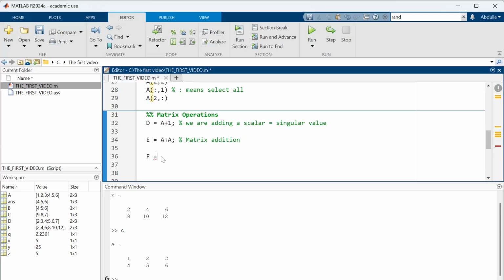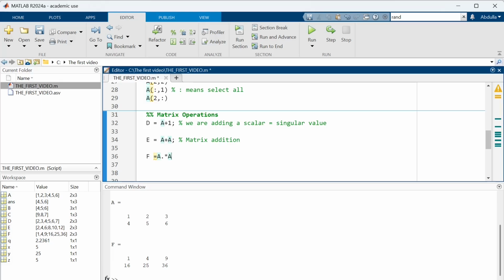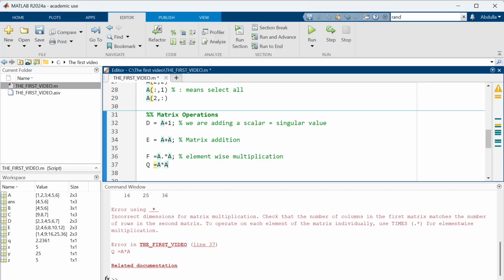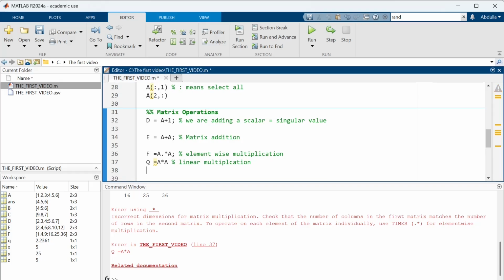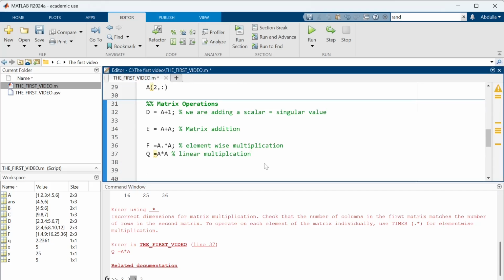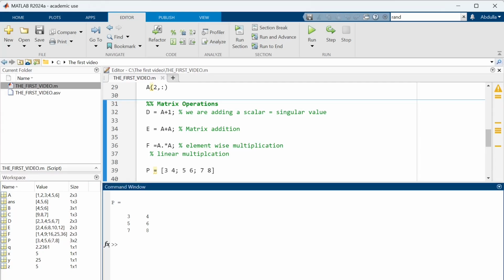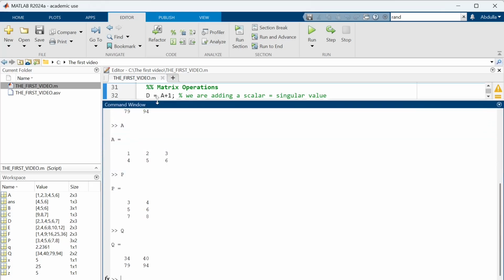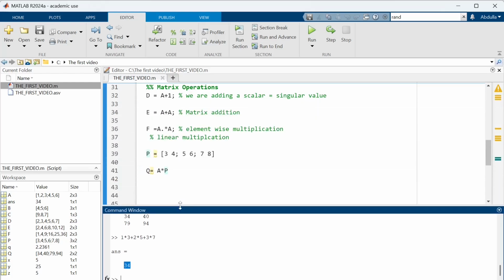Element-wise vs. Matrix Multiplication in MATLAB | Beginners Guide Explained!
Element-wise vs. Matrix Multiplication in MATLAB — What’s the Difference?

Confused between .* and * in MATLAB? This quick tutorial breaks down the difference between element-wise multiplication and linear (matrix) multiplication in a clear and visual way. Whether you're new to MATLAB or brushing up on your fundamentals, this episode will help you avoid common mistakes and understand when to use each operation.

🔍 In this video, you'll learn:

What is element-wise multiplication in MATLAB?

How matrix multiplication works and when to use it.

Real examples using vectors and matrices.

✅ Perfect for: MATLAB beginners, students, engineers, and anyone working with arrays or matrices!